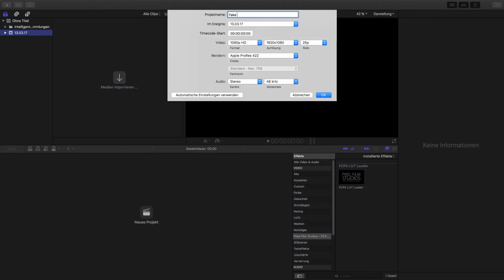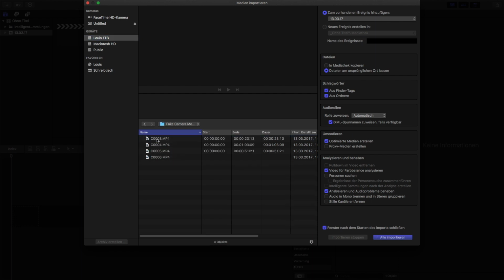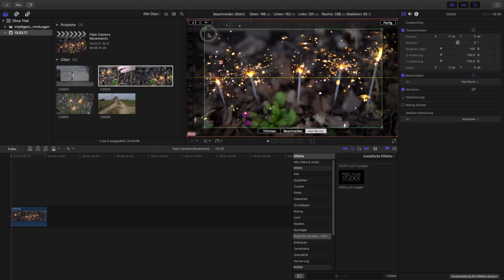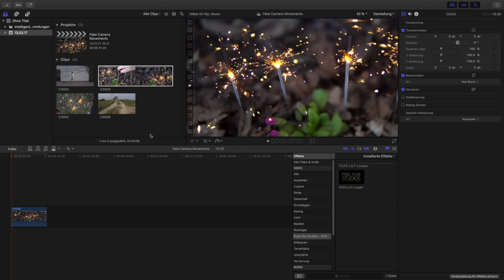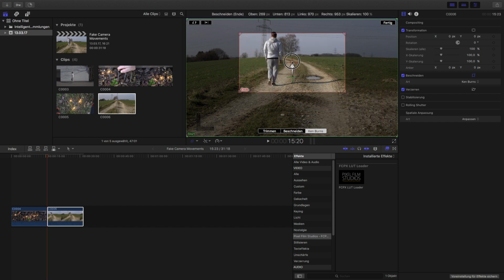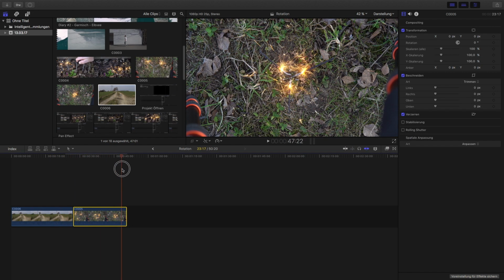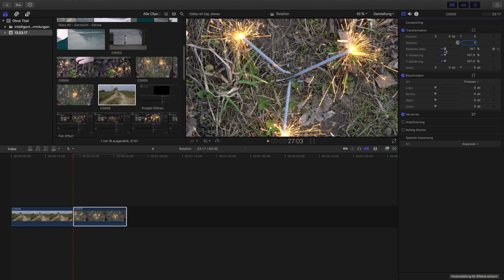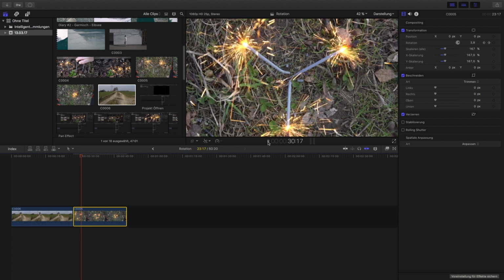Fake Camera Movements | Final Cut Pro X Tutorial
How to Fake Camera Movements in Final Cut Pro X (Tutorial)

In this Tutorial I’m gonna show you a great and easy technique to fake camera movements in post with the help of Final Cut Pro X and Keyframes without any third-party-plugins. By using 4K Footage in a smaller sequence like 1080p or 1440p you can easily create really steady movements like on a camera slider or dolly with only a still shot from a tripod.

Equipment:

Hey folks, this is the short cinematic edit I´ve made out of some clips shot with my sony a6300 and my iPhone 6S, during our roadtrip to Lago di Garda in Italy. The area around Lago di Garda is amazing for all kinds of outdoor sports like rock-climbing, sailing, windsurfing, mountainbiking, hiking, etc. Also the nice climate, the friendly people and awesome italian food are reason enough to get there. So if you haven´t been there and its not too far away, get in the car or plane or train.

MY GEAR:
►Sony a6300
►Samyang 12mm 2.0